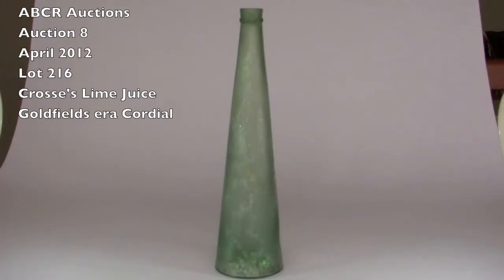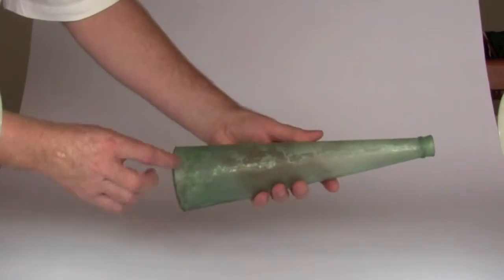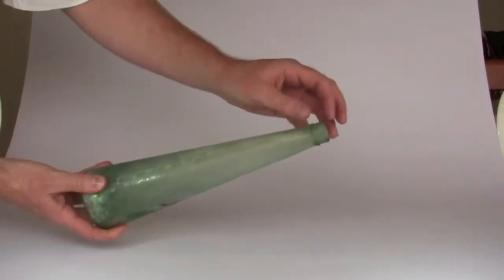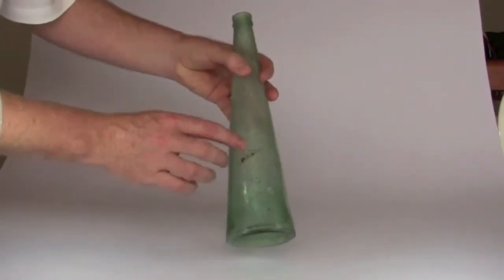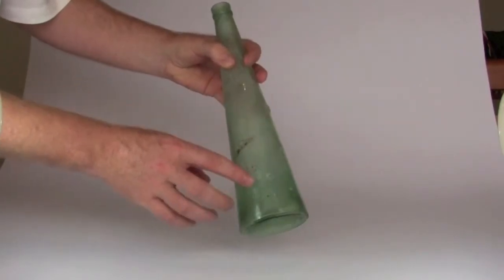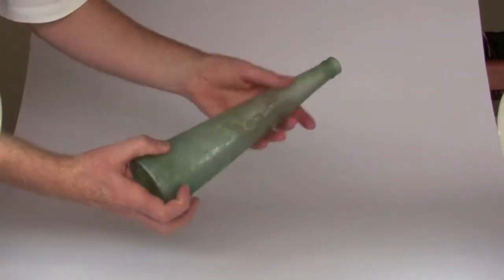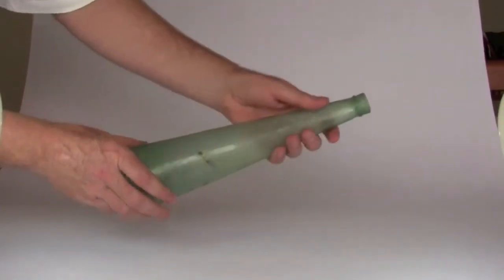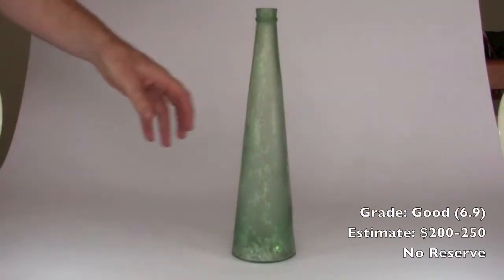Auction8Lot216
Lot 216 Crosse's Lime Juice Preparations Goldfields Cordial antique bottle